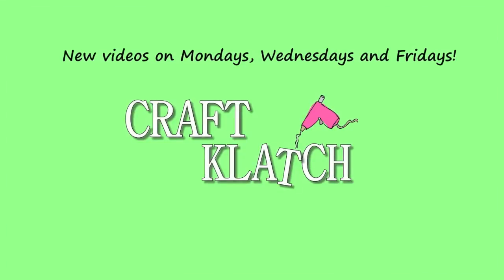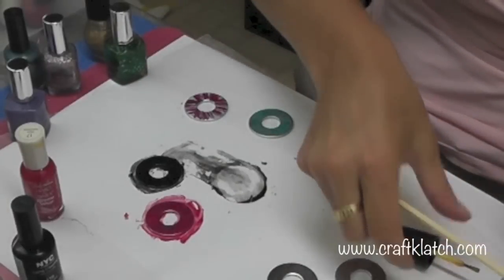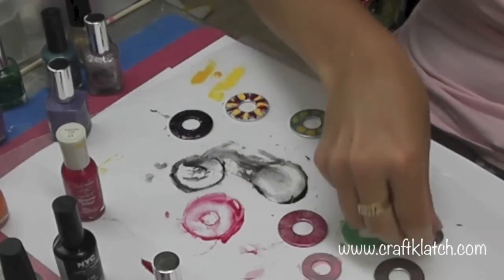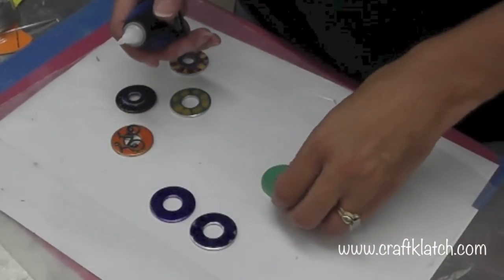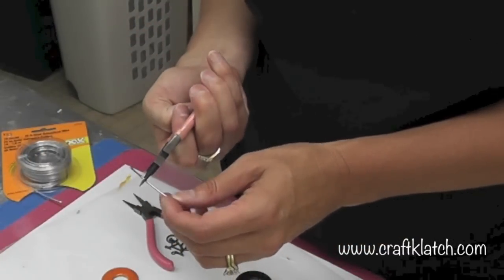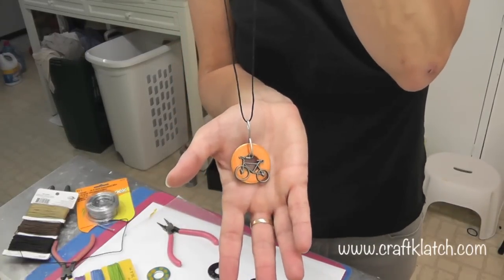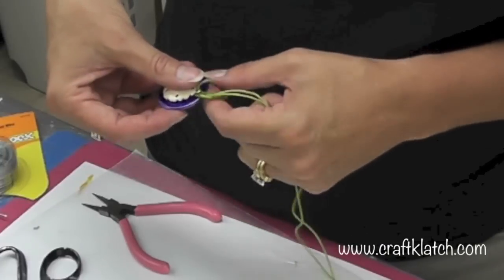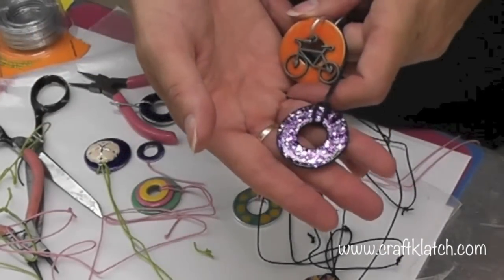DIY Nail Polish Washer Necklaces Hardware Store Jewelry